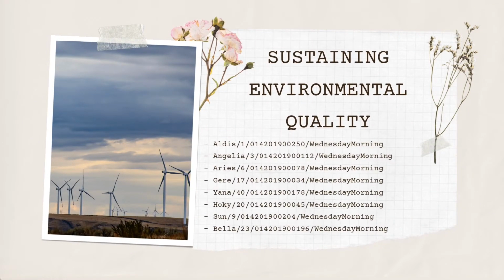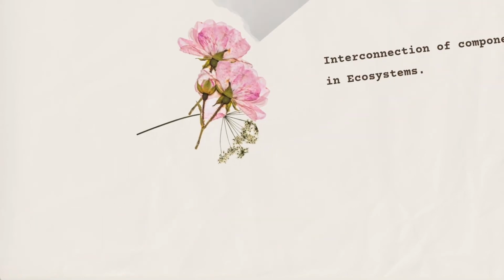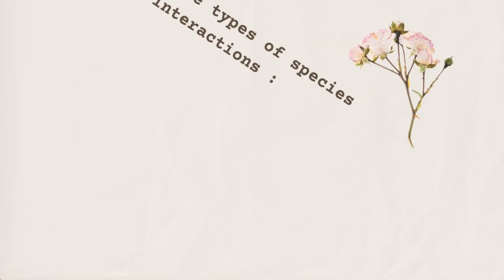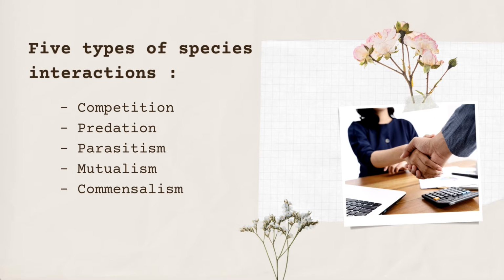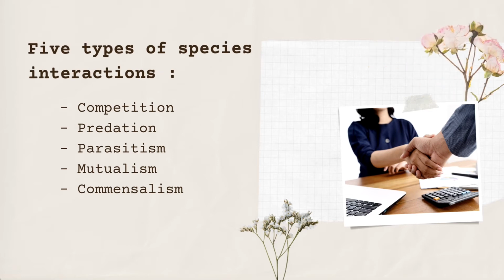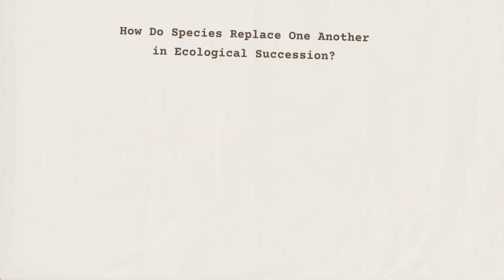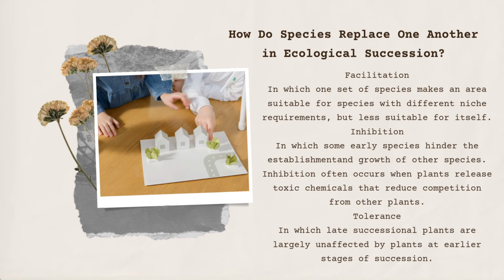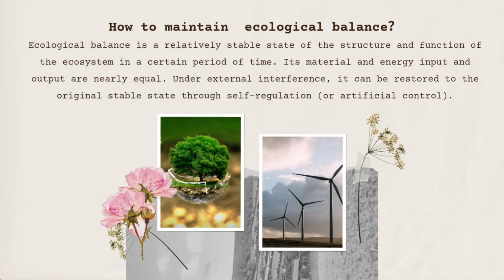Sustainability and Business (Sustaining Environmental Quality)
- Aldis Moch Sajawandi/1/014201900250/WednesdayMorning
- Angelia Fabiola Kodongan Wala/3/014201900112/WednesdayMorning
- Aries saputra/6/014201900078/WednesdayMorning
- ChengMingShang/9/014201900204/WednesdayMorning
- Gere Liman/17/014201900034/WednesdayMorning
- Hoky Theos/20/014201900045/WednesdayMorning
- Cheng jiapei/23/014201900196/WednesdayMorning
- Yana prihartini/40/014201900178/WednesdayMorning